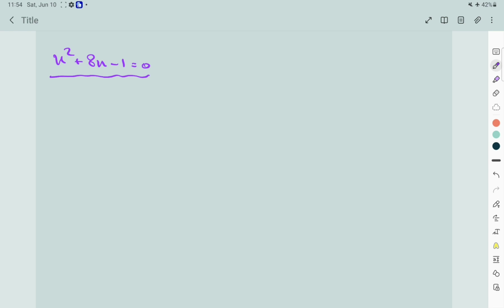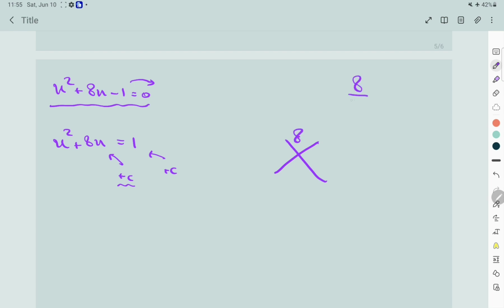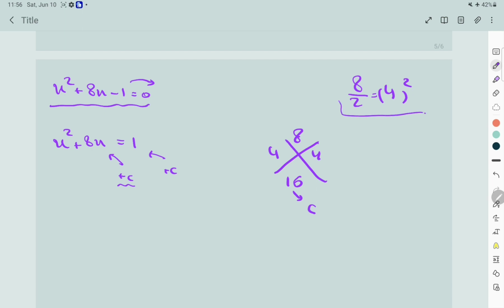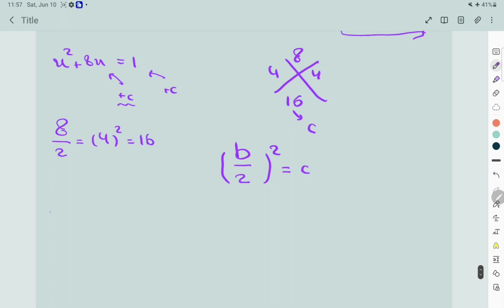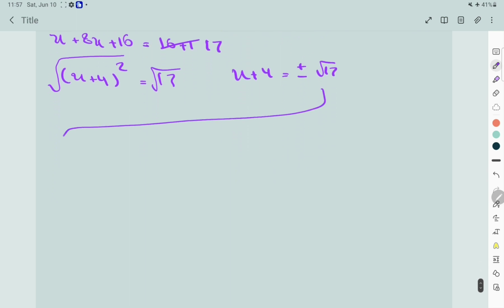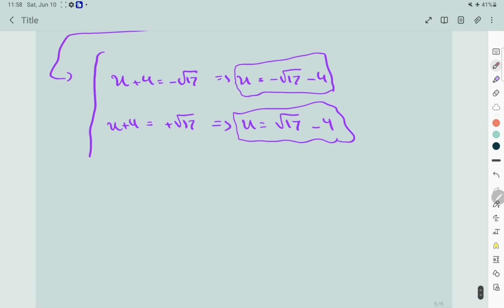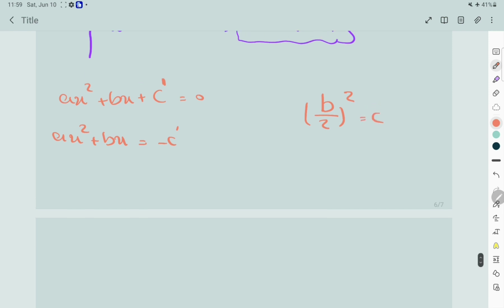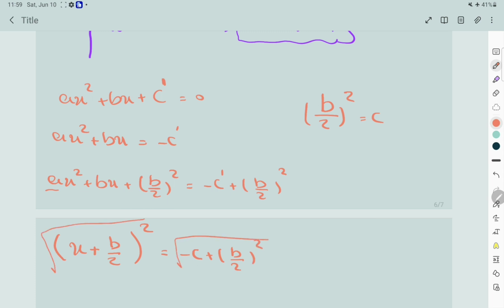an axample of solving Quadratic equations using Completing the Square method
in thos video we are gonna solve a quadratic equation using CS method and then look over the formula we can gat from that but if need an introduction to Completing the Square method check out my previous video with the link below